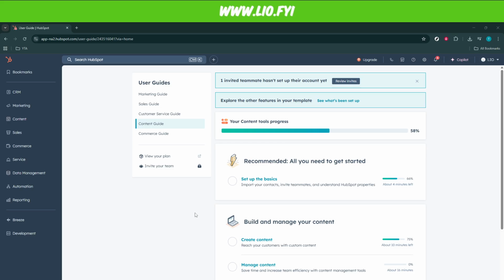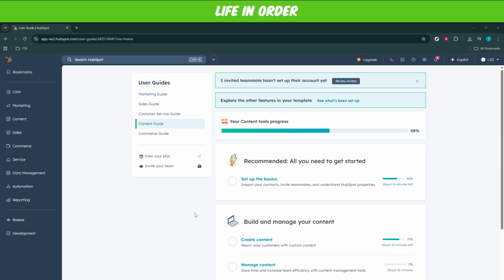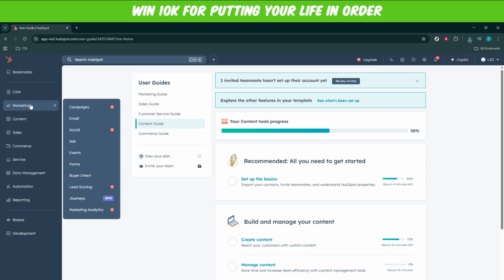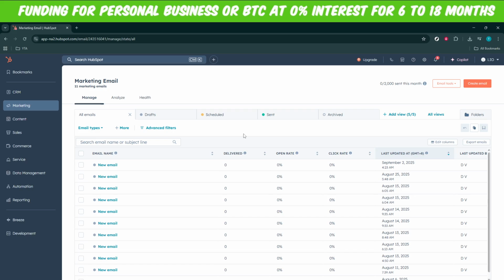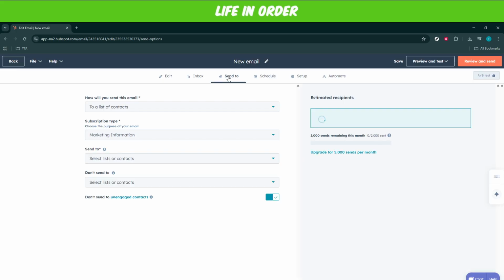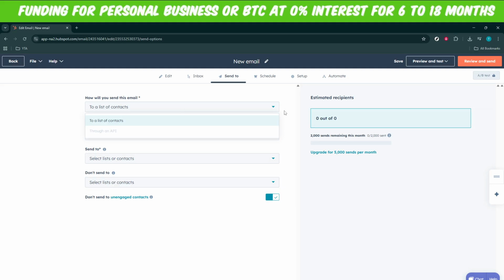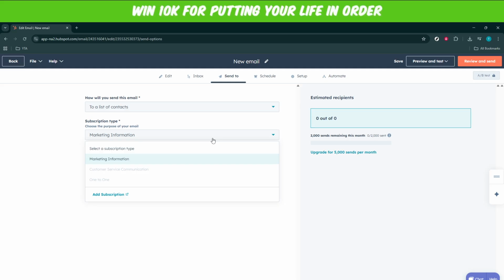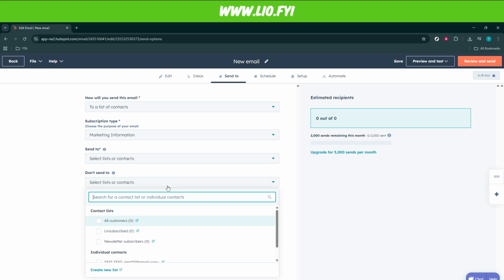Manage Send To Settings in HubSpot Email Content 2025